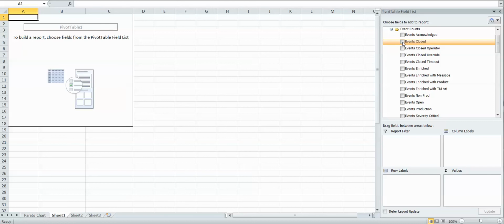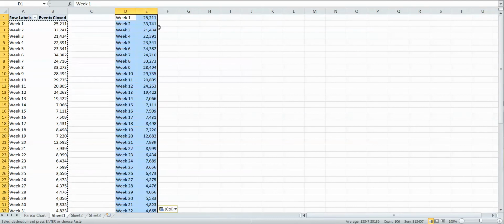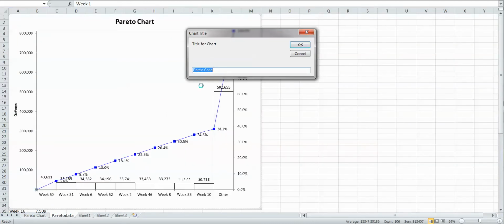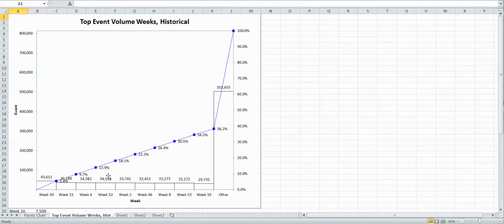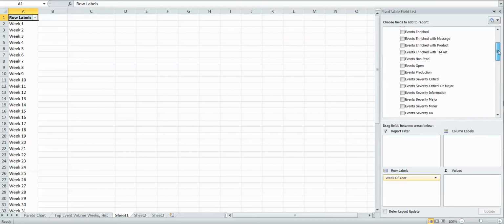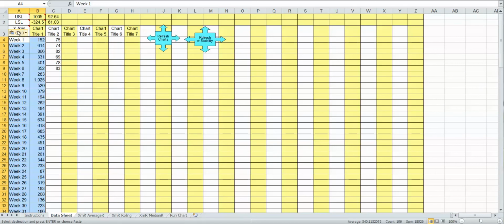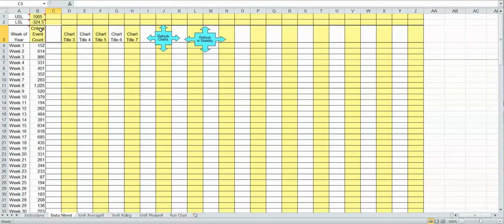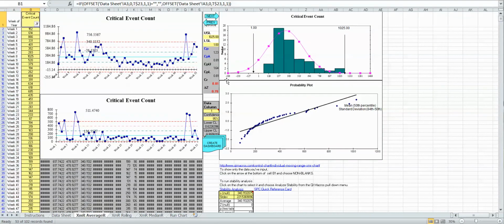The CIO & COO, a new Convergence based on Six Sigma?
Pareto Analysis -- Another Six Sigma tool that is highly versatile... and especially useful in visualizing significant quality problems.